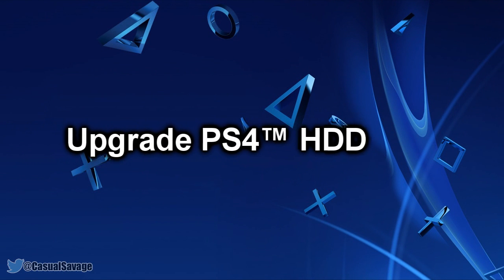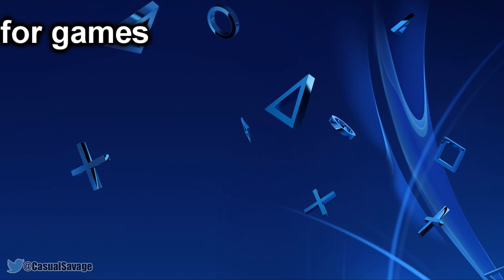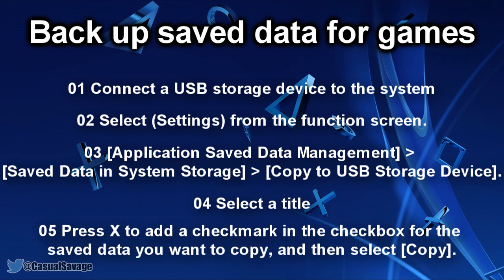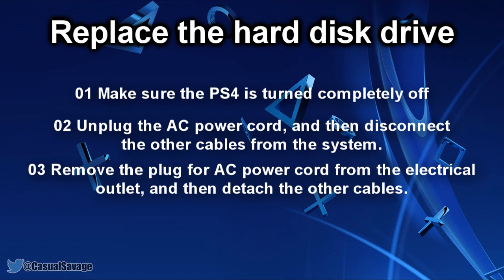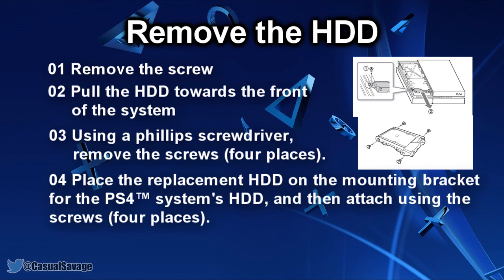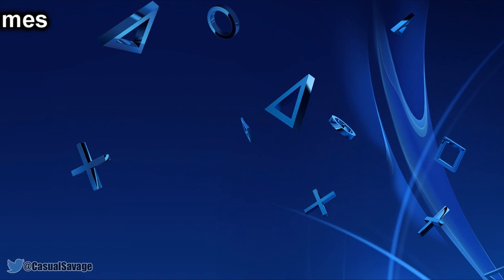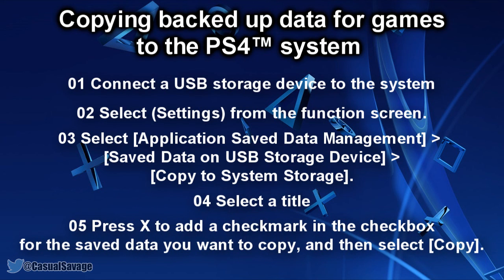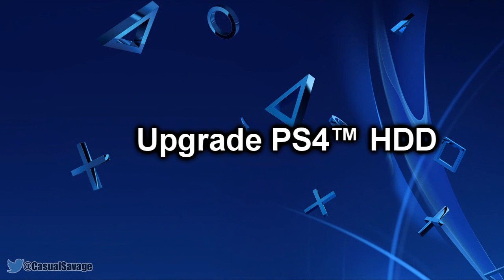How To: Upgrade PS4 HDD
How To: Upgrade PS4 HDD! What's up, in this video I will be telling you step by step how to upgrade/change your PS4 hard disk drive! This is a very simple process make sure you listen, read and follow the diagrams within the video.

►Skype:
CasualSavage